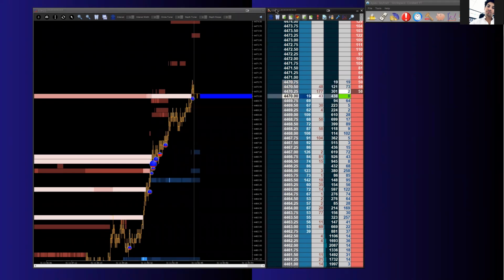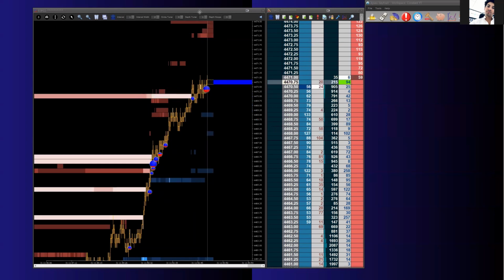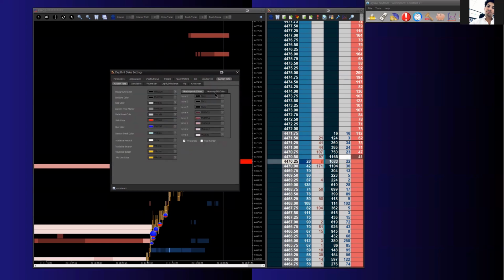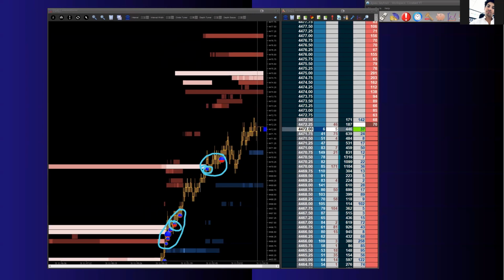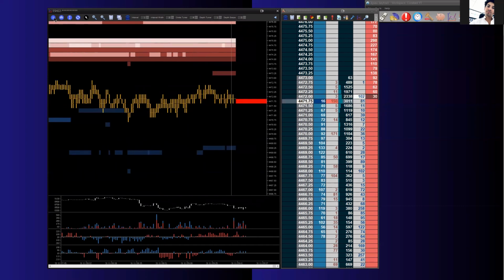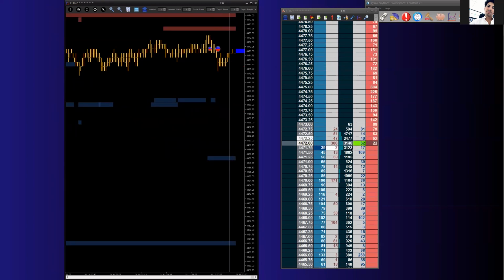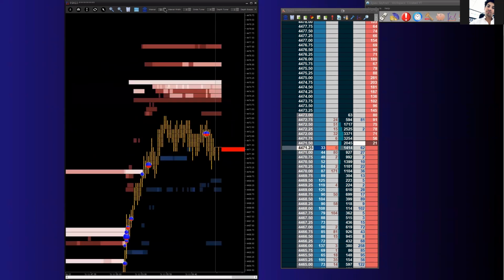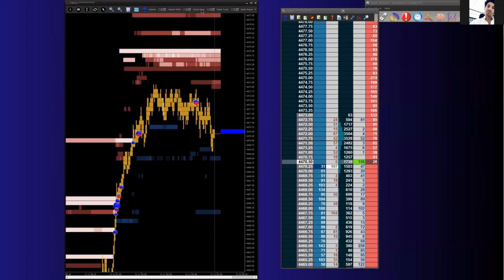TUTO AUCTION VISTA JIGSAW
A quick tutorial on how to use the vista auction on jigsaw.

Leeloo trading - Apex trader funding - Uprofit - Earn to trade

🔥 USEFUL LINK